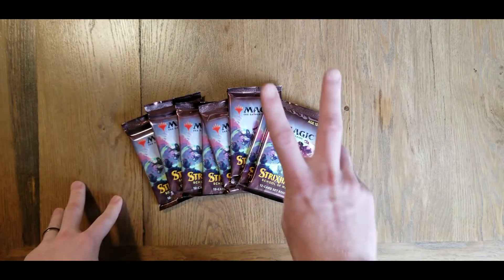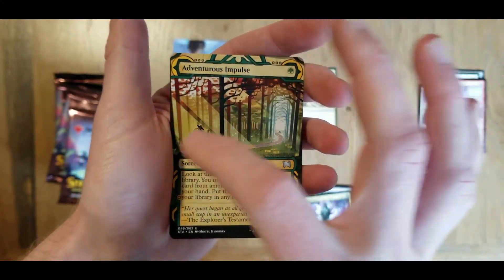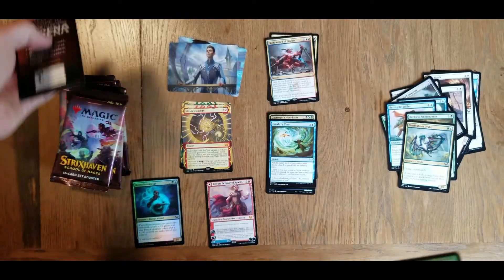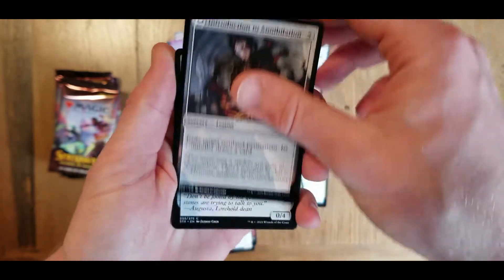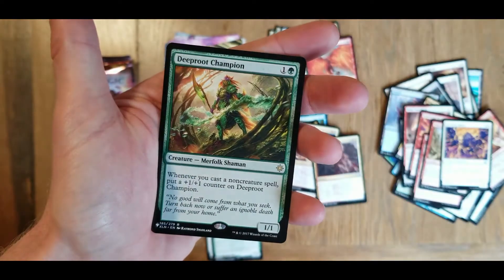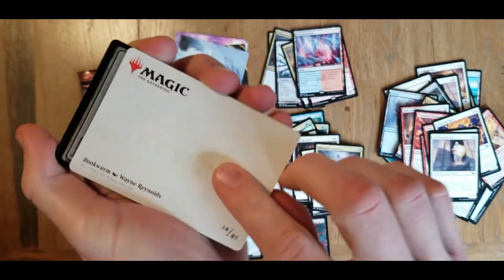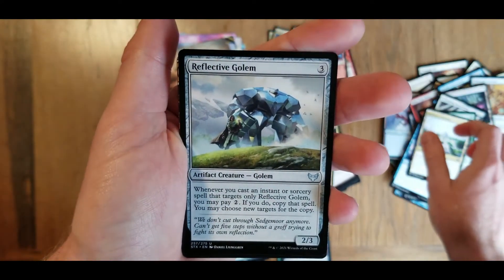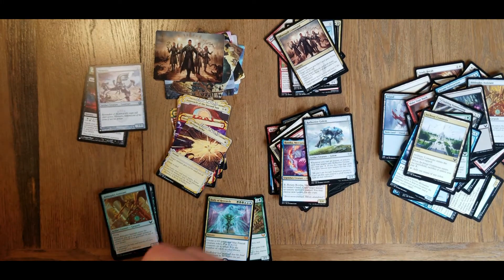Strixhaven Set Booster's Part 2!!!!!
Here is part 2 of the Strixhaven set booster box! All and all we pulled some awesome looking cards!